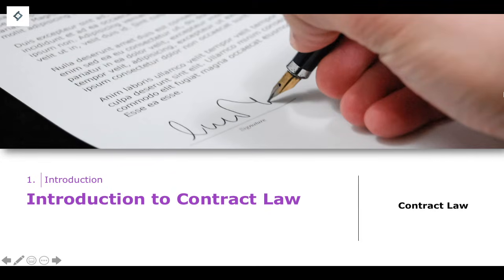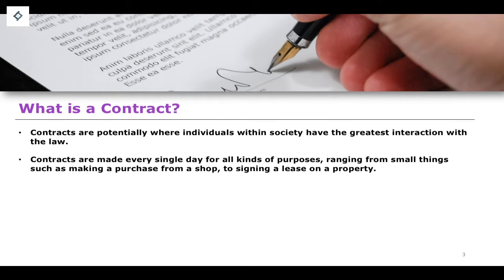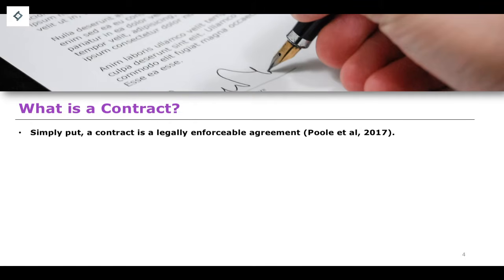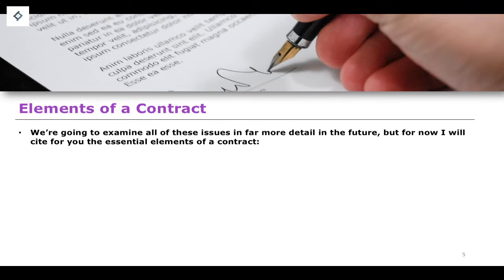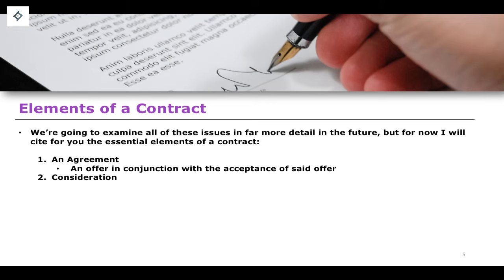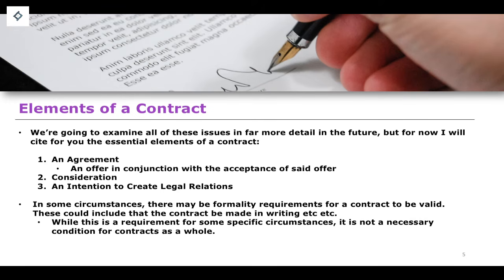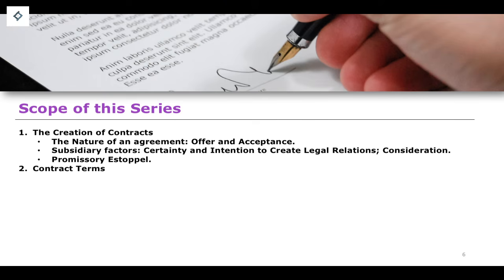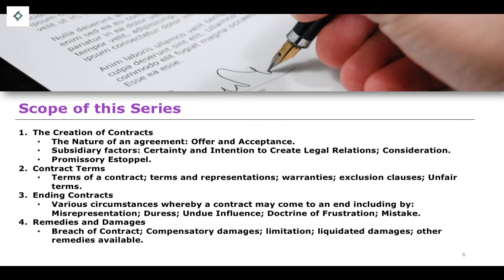Introduction to Contract Law